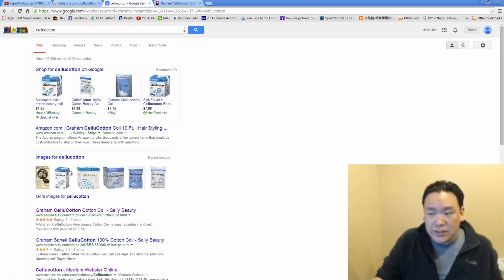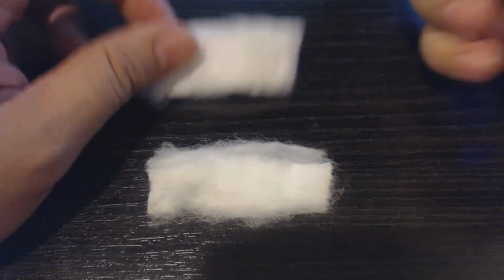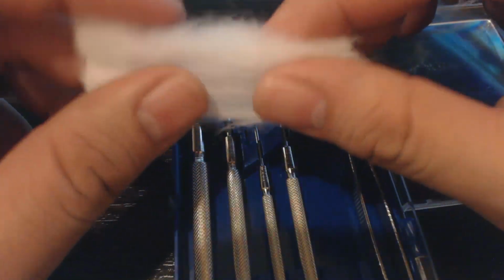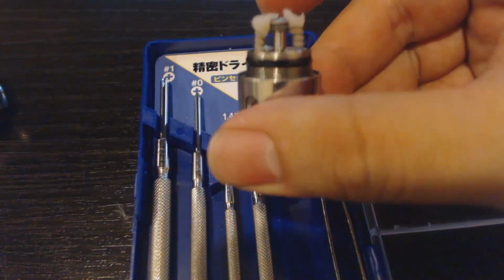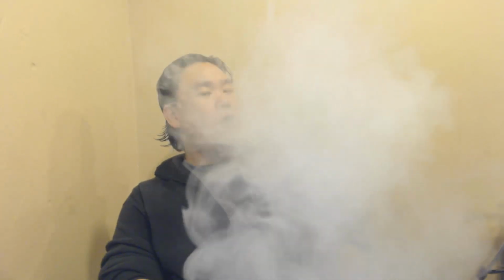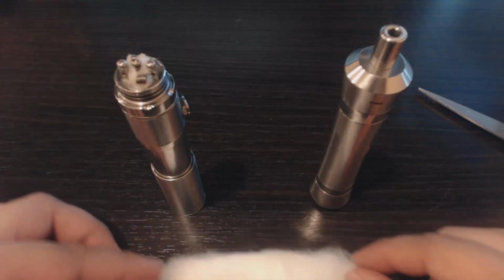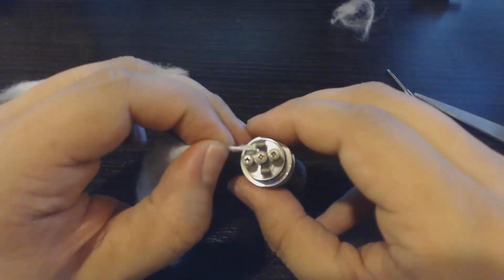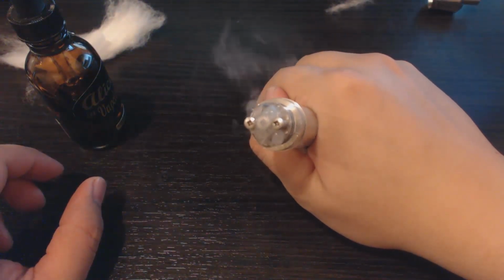Better Vape Wicking Material? CelluCotton - 100% Rayon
Longer video than usual guys, sorry but I truly had a lot to say.
As always I love little things that turn your old toys back to new toys,
I've been shoving this stuff in every major item own.